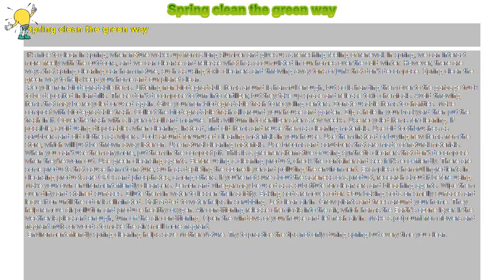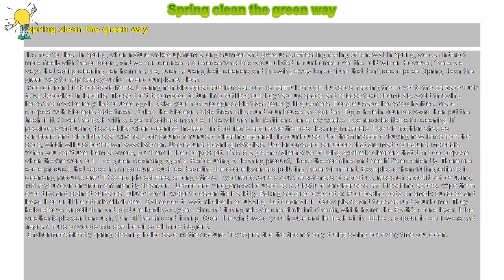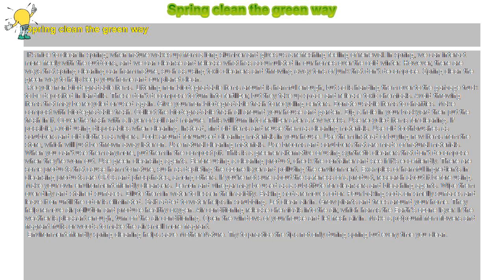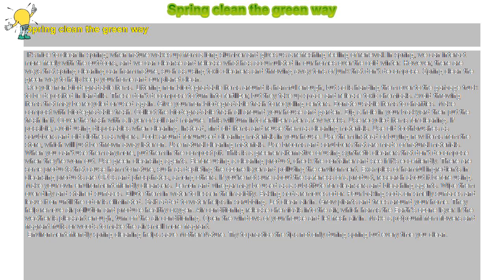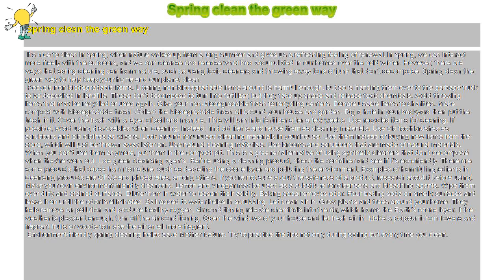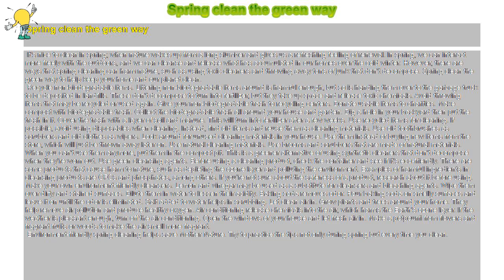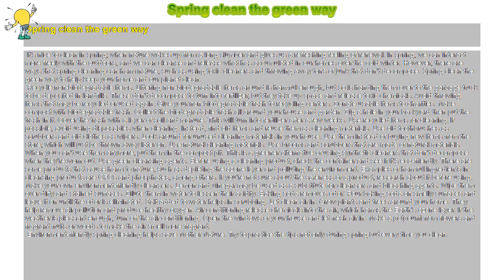How to : Spring clean the green way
Spring clean the green way

 It’s nice to clean in spring; when nature wakes up from a long slumber and gives us a refreshing feeling of renewal. In spring, we can interact more freely with the outdoors, and we can cleanse and release what has accumulated in our homes over the cold winter. However, there are ways that spring cleaning can harm nature, such as using toxic cleaners and throwing away tons of junk that don’t decompose. Spring clean the green way to help keep your home and our planet clean.

Recycle non-biodegradable items. Littering non-biodegradable items around is harmful enough, but so is handing them over to the garbage truck to be deposited in landfills. These don’t decompose to turn into fertilizer, but they take up space and release toxic chemicals. Avoid throwing items that may be recycled or used again. Give your non-biodegradable trash to recycling centers. Make compost with biodegradable trash. Collect the biodegradable trash all around your house and garden. Dig a hole in your backyard then put the trash in it. Cover the trash with a layer of soil and manure. This will turn into fertilizer after a few weeks. Use recycled items for cleaning. If possible, avoid using disposables when cleaning. Instead, find old items and reuse them as cleaning materials. Use old toothbrushes as scrubbers and old clothes as wipers. Look around for unused cleaning materials in your house. Use them instead of buying new items from the store, which will just be thrown away later on. Use natural cleaning materials. Use brooms and scrubbers that are made of natural materials. When you can’t use them anymore, put them in the compost pit. This is a greener alternative of using synthetic cleaners that don’t decompose when they’re worn out. Use green cleansing agents. Before using a cleaning product, check the container and see if it’s eco-friendly. There are some products that cause harm to nature, such as depleting the ozone layer and polluting the environment. Examples of harmful ingredients in cleansing products are CFCs and phosphates, among others. If you’re not sure about the safeness of a product, research about it before using. Make your own environment-friendly cleansers. Lemon and vinegar may be used as a substitute for cleansers and bleaching agents. Wipe them over dirty and stained surfaces. Dilute them in water to lessen their acidity. Baking soda removes odor. Pour baking soda on smelly surfaces and leave it on until the odor is eliminated. Salt added to water helps in scrubbing. Let clean air in. Grow plants and trees around your home. They help remove air pollution and produce healthy oxygen. Air conditioning release chemicals into the air, which harms the Earth’s ozone layer. If the weather is pleasant enough, turn off the air conditioning. Open the windows of your house and let fresh air in. Make a potpourri from flowers and fragrant fruits or woods to make the air smell more fragrant.

 Environment-friendly spring cleaning helps save Mother Nature. Try to practice the tips not only during spring but every time you clean.